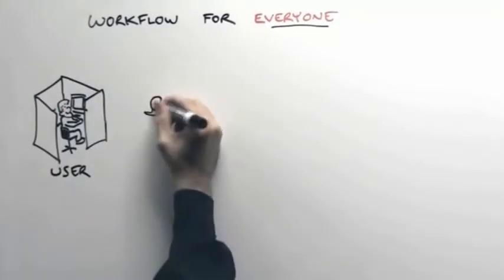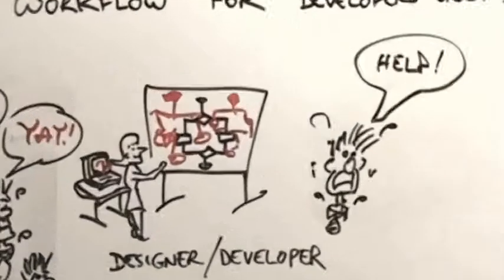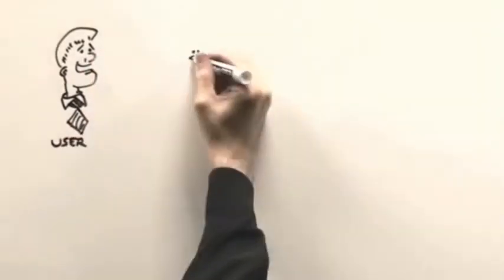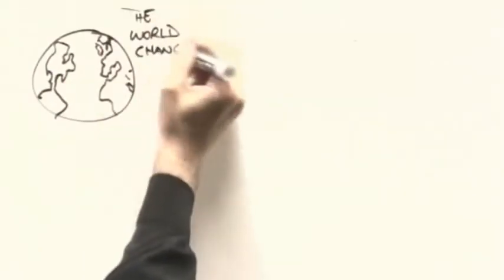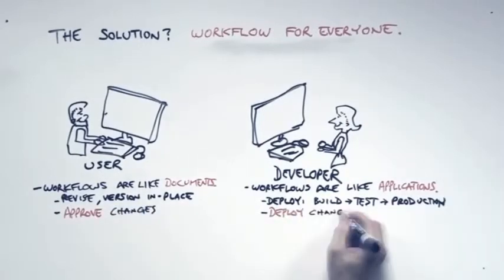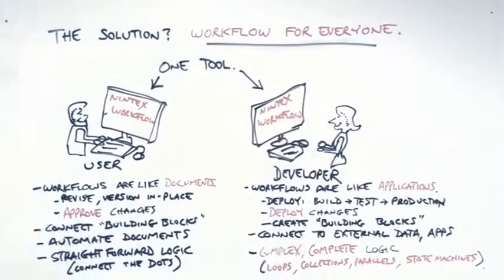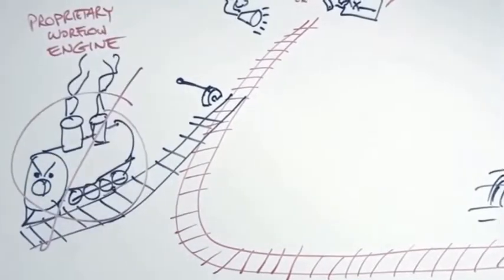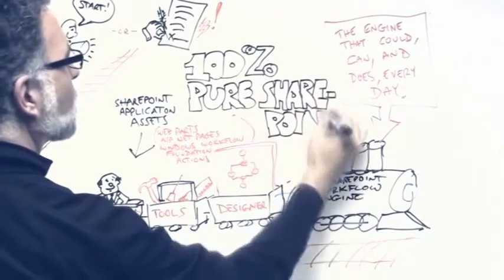Nintex Workflow WhiteBoard Explanation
A visual introduction to Nintex and Nintex Workflow.

General Inquiries
1-888-MadWolf